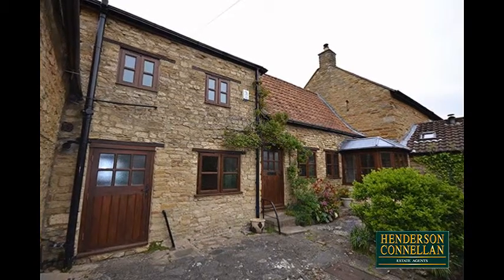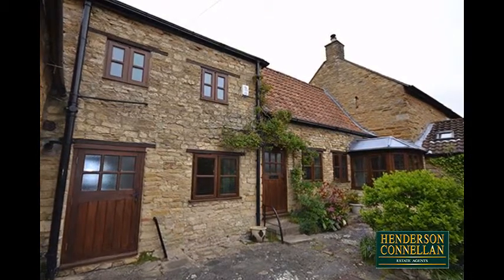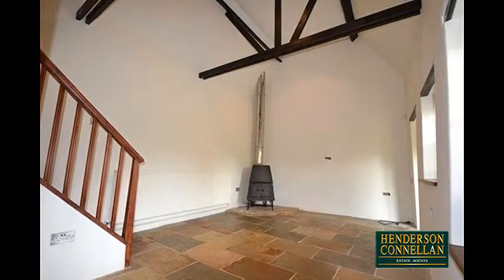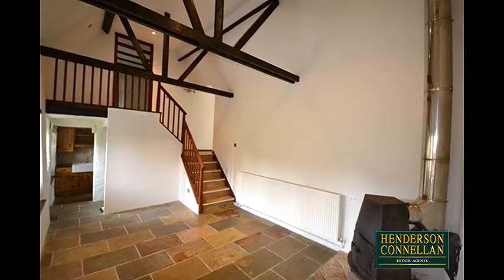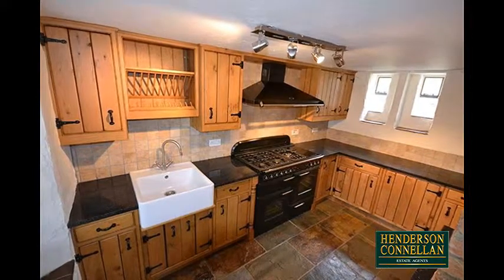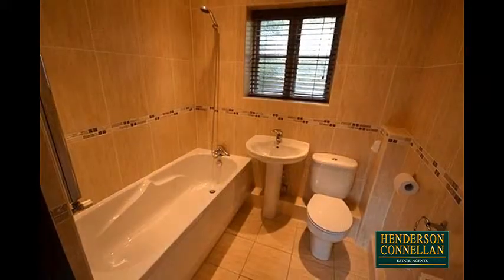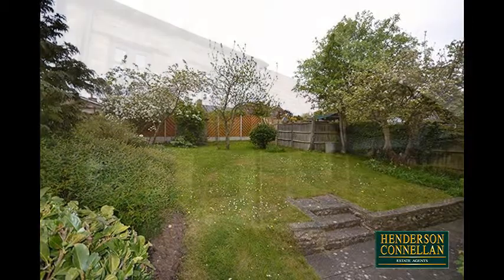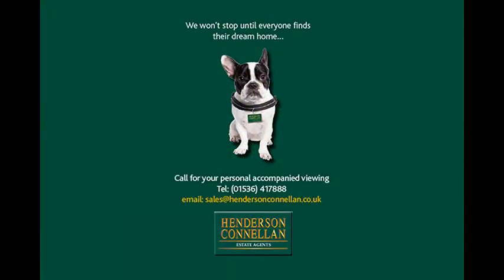Henderson Connellan - Barn Cottage, Geddington, Kettering